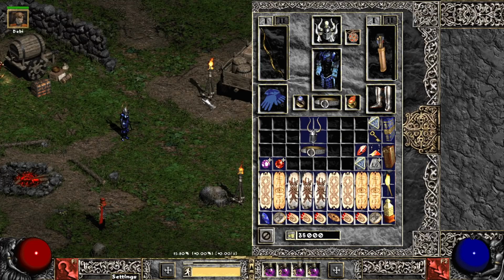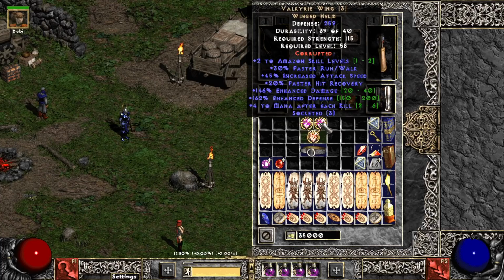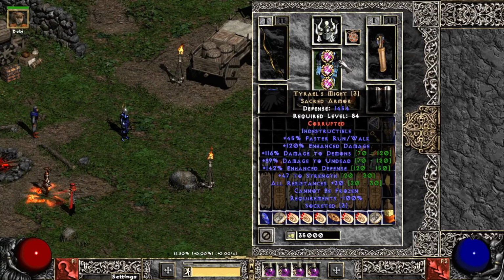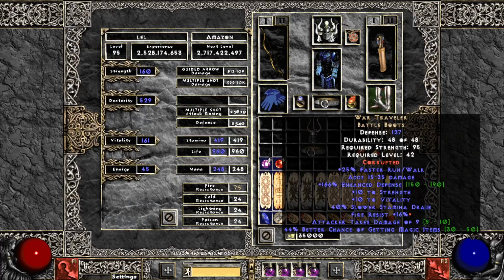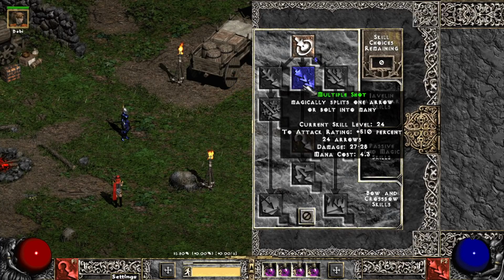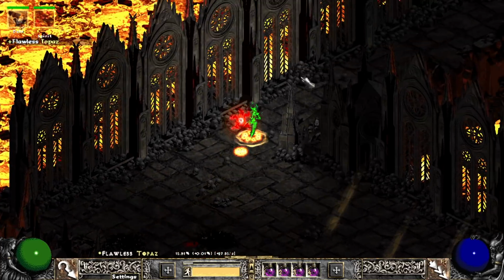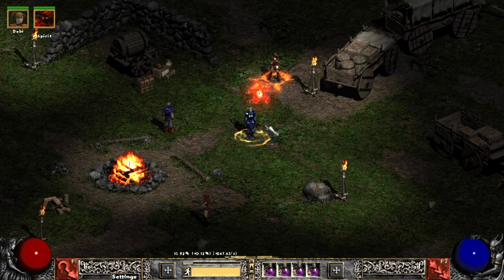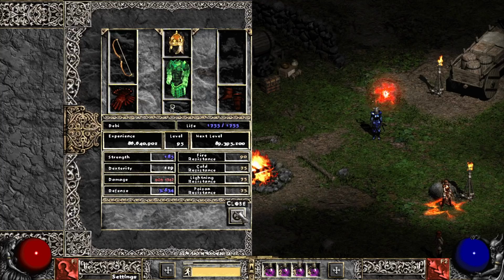Project Diablo 2 GODLY Windforce Bowazon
This video showcases one of the strongest builds in PD2 season one, the Windforce Multi Shot Bowazon. The build featured in the video is an end-game build, so if you'd like to see some budget builds I encourage you to take a look at my written guide on the PD2 reddit linked

The Windforce Bowazon has a ton of viable gear and skill options which makes it an extremely fun build. This guide speaks to my preferences and what I think is optimal, though you might not share the same ideas - that's what makes the game so fun!

Chapters:
0:00 Intro
1:06 Stats
2:03 Gear
11:33 Skills
13:50 Gameplay
17:10 Mercenary
19:29 Contact Me

Thanks and enjoy your gaming!